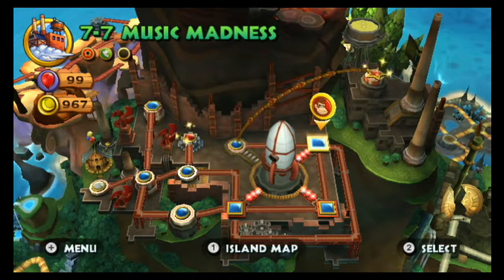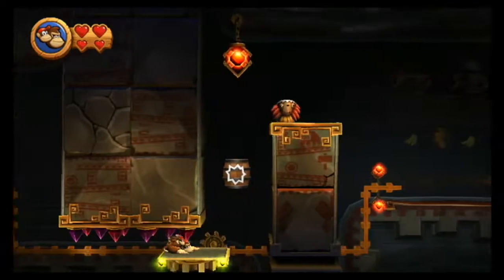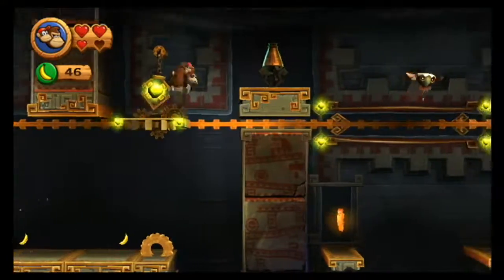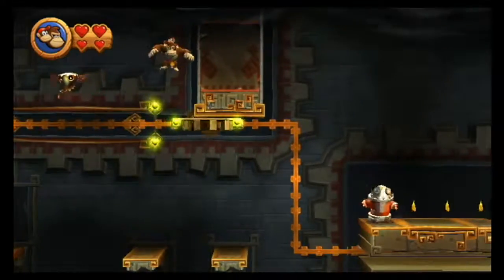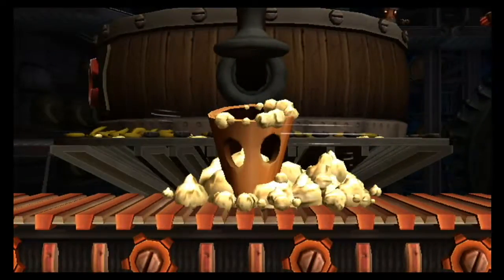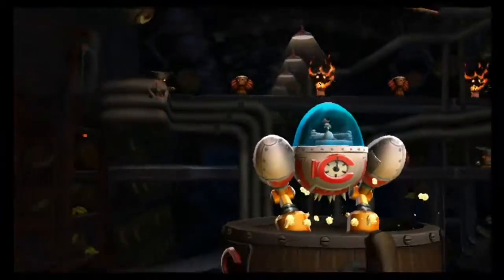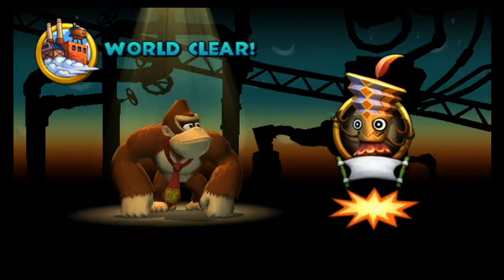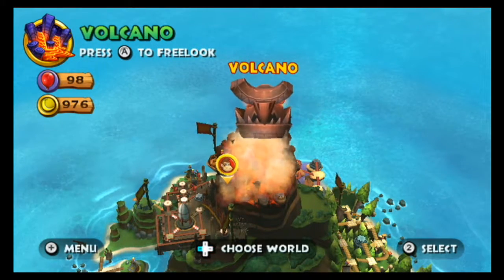Let's Play Donkey Kong Country Returns - Part 31: Attack of the Stompy Death Chicken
We finish off World 7 with the extra stage and the boss.  7-K, Treacherous Track, definitely keeps you on your toes but is one of the easier temple stages, focused around a platform running along a track with sections missing that must be filled in by touching switches.  Then there's 7-B, Feather Fiend.  This boss battle is one of those that can either be fun or frustrating, or even both (really good music, though).  The chicken controlling the giant mech stomps across the arena, jumps up to try to crush you, and later, drops eggs to spawn more chickens.